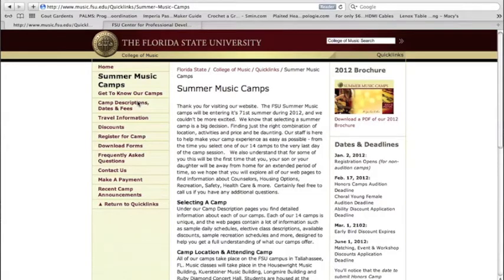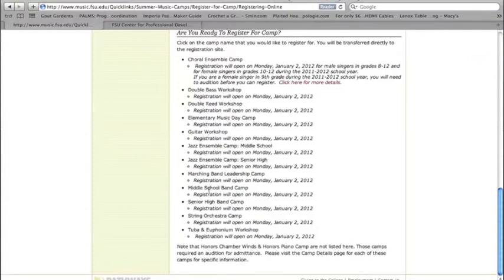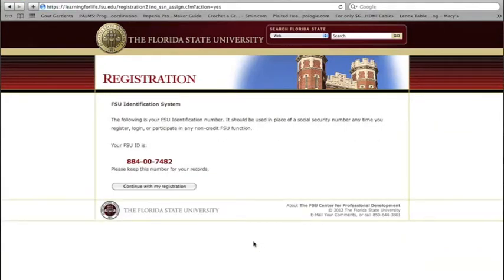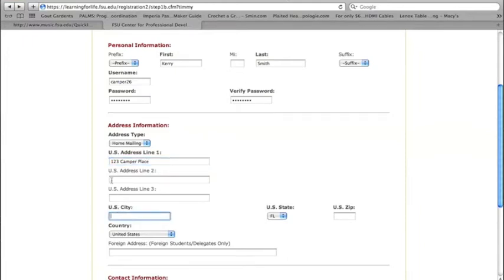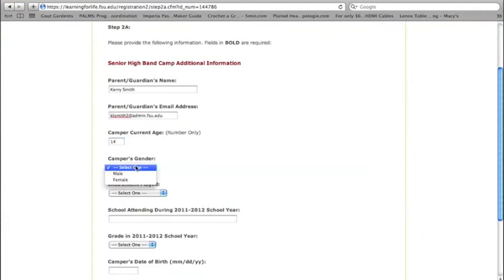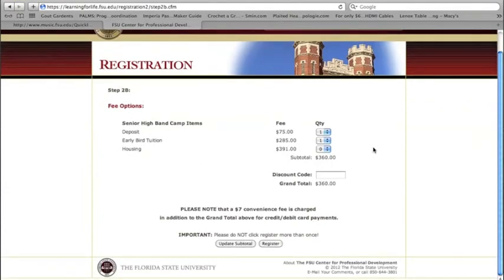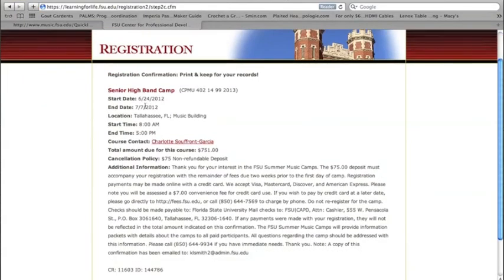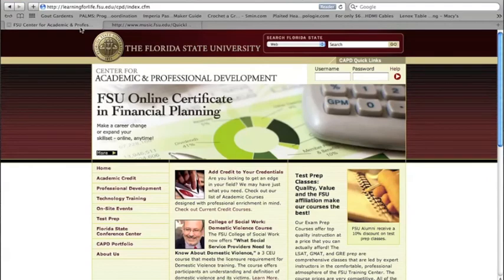Registration.mov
Video tutorial explaining how to complete your online camp registration.